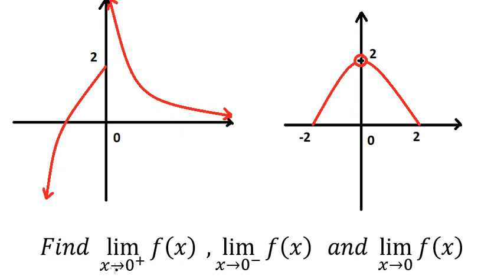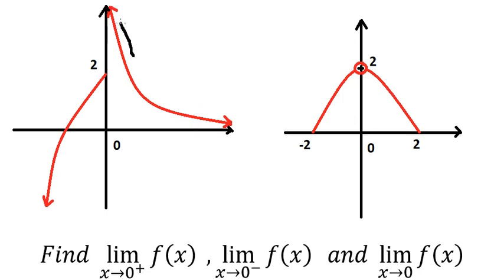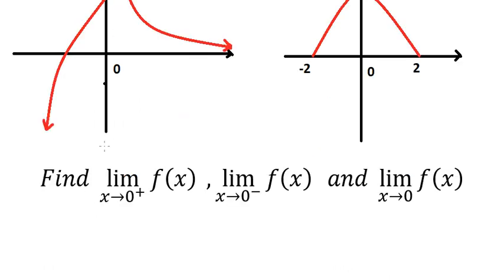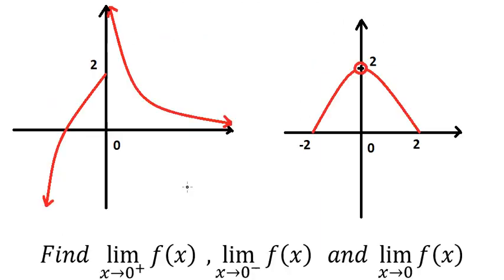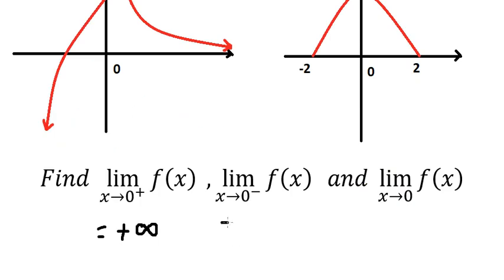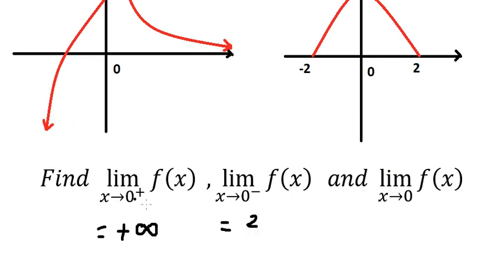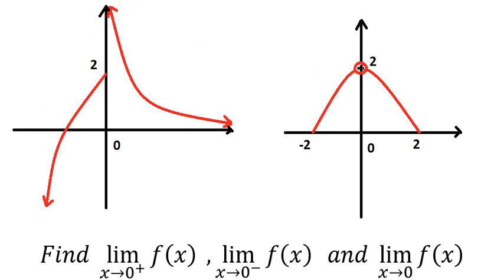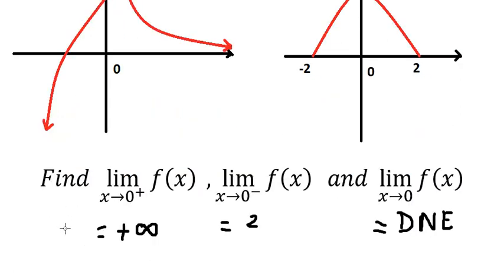Limit on left and right: Graph - Find lim(x→0^+ )⁡ f(x), lim(x→0^- )⁡ f(x) and lim(x→0)⁡ f(x)